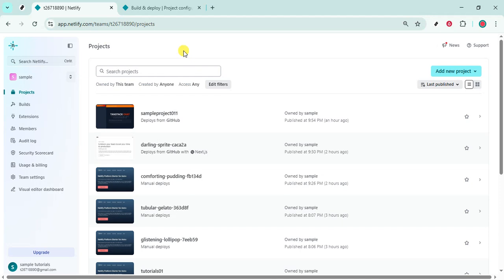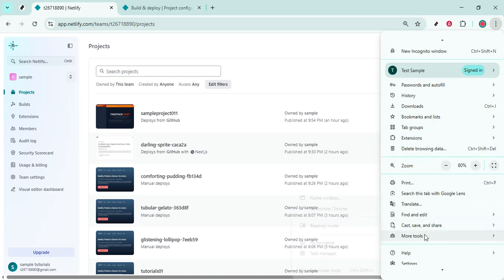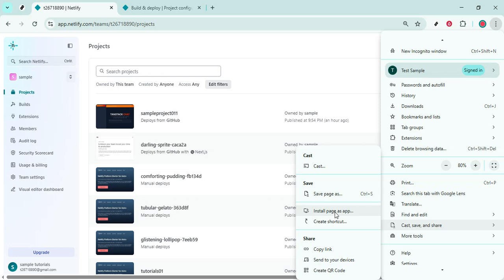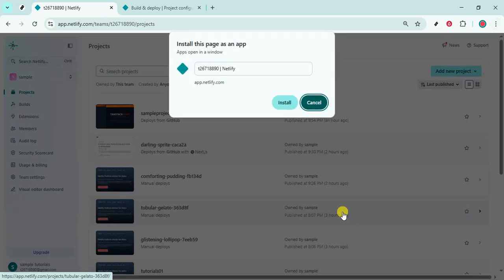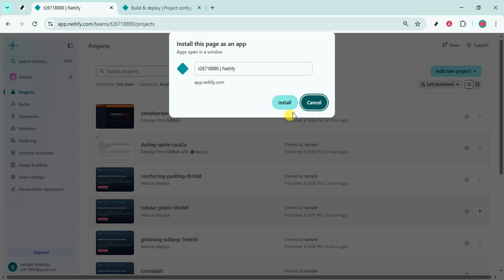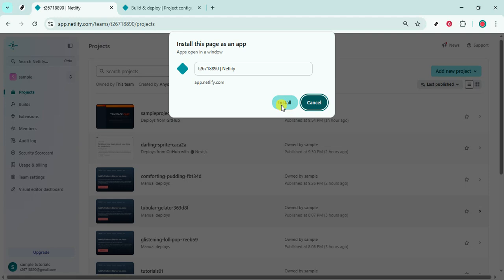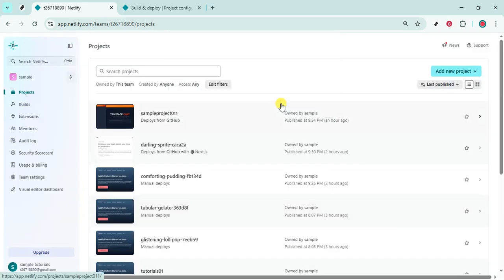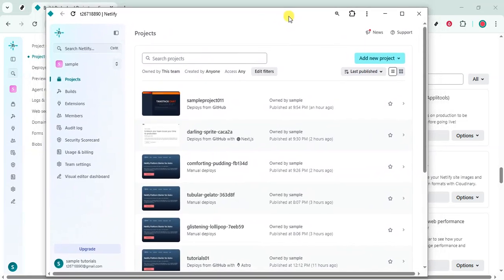How To Install Netlify (2026) (Best Method)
How To Install Netlify (2026) (Best Method) In this beginner-friendly guide, learn how to install Netlify quickly and easily. We’ll walk you through setting up your Netlify account, installing Netlify CLI, and preparing your website for deployment.

This tutorial covers everything you need to start using Netlify for hosting your projects, including step-by-step instructions for beginners. Follow along to get your website live and take advantage of Netlify’s features in no time.